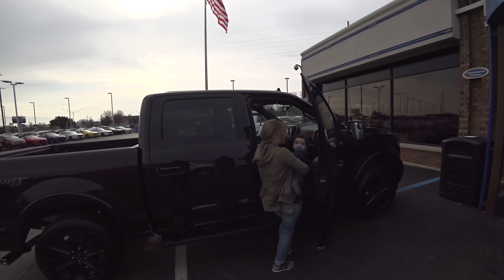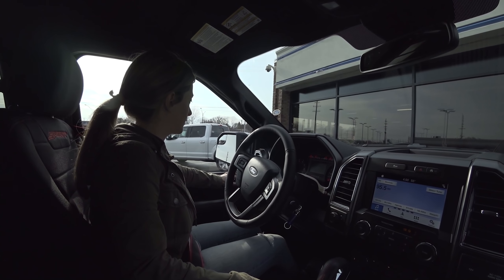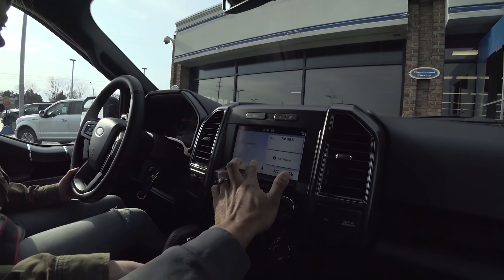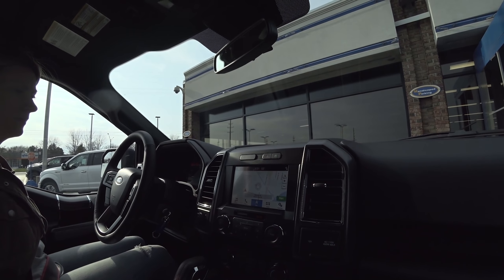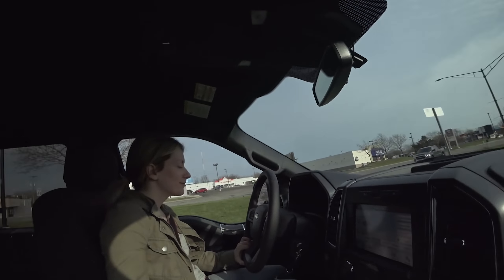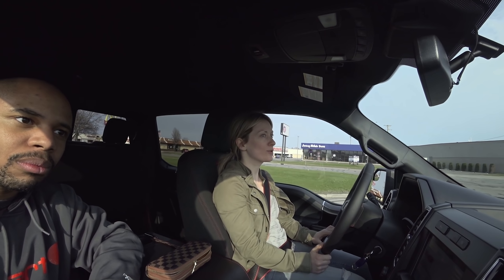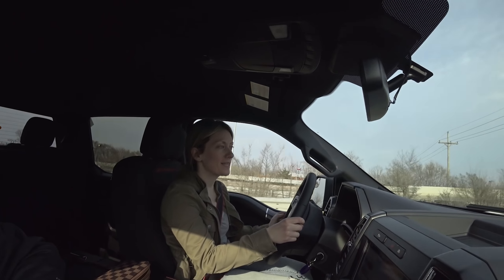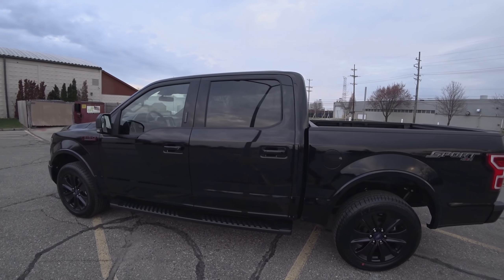Donna got a F150!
Just a quick video of me and my family getting a 2019 F150!

4k Camera
Tri Pod